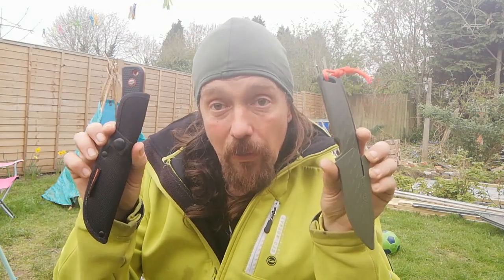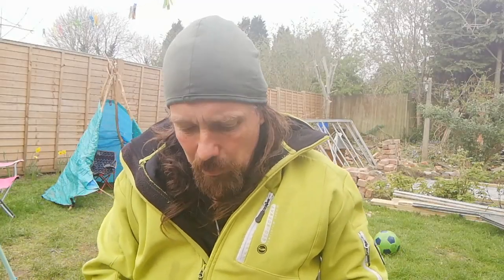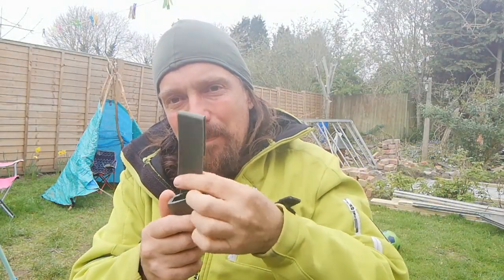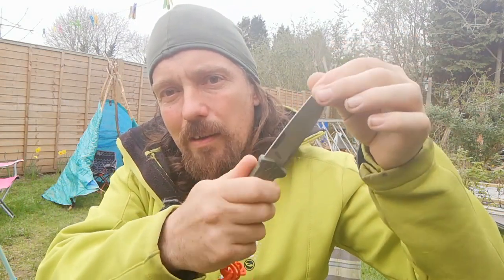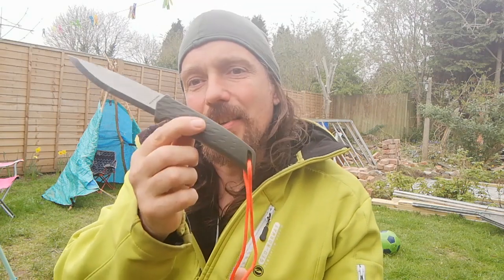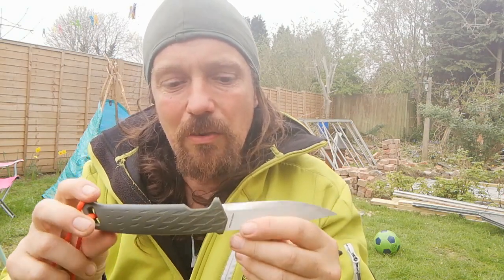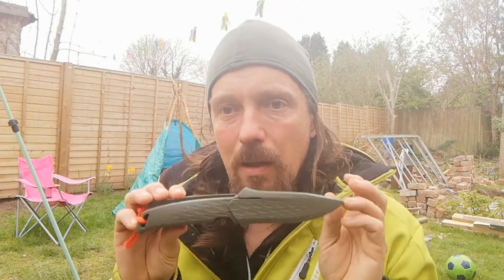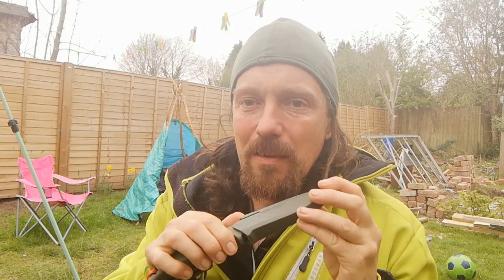Solognac Sika 100 Grip and Sika 90 Review of knives from Decathlon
English.Review Solognac Sika grip 100 ,Sika 90 Decathlon